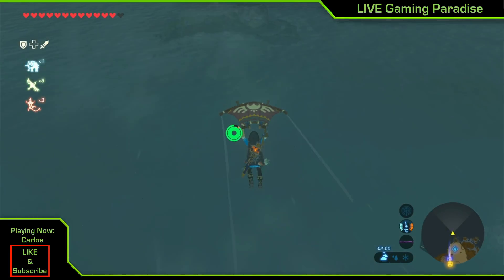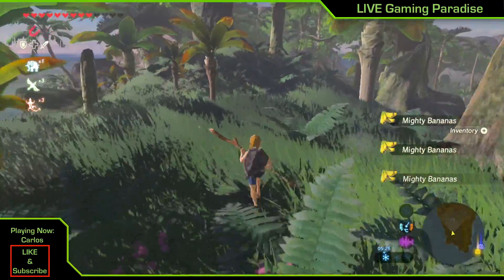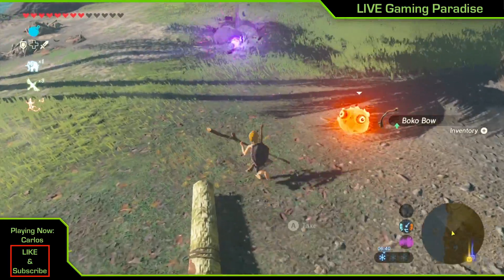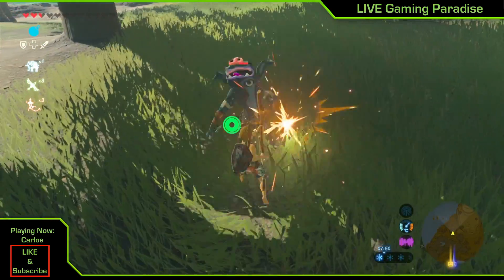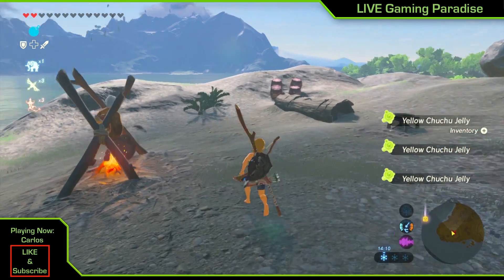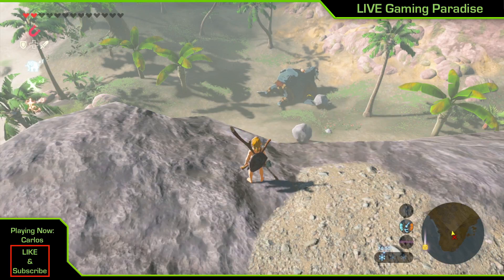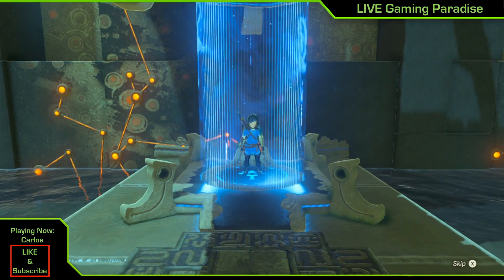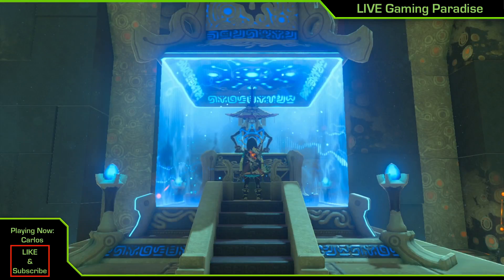Breath of the Wild - Stranded on EvenTide | Korgu Chideh Shrine Mission Guide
This is my guide on how to find and complete the Stranded on Eventide shrine mission in Legend of Zelda: Breath of the Wild.